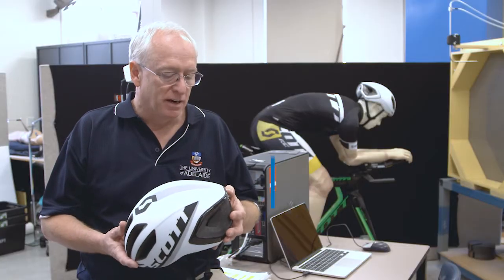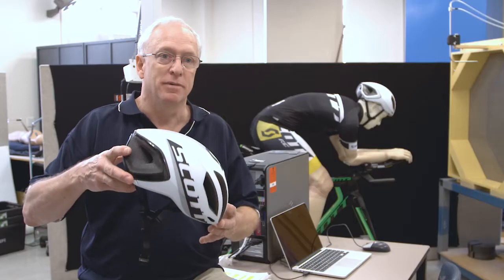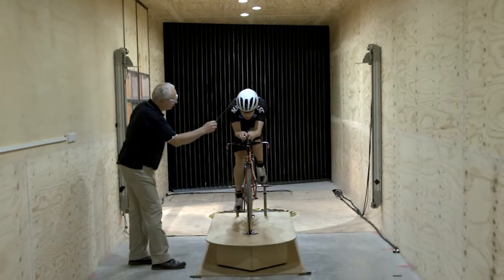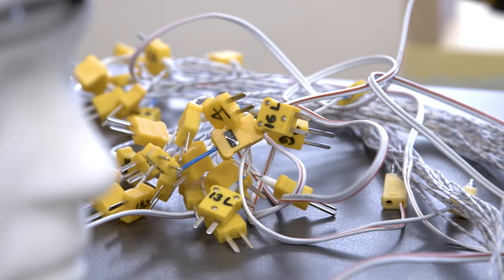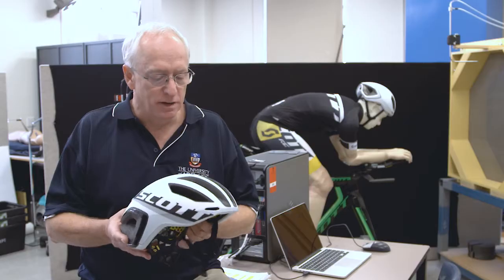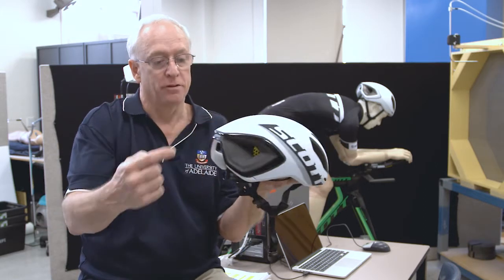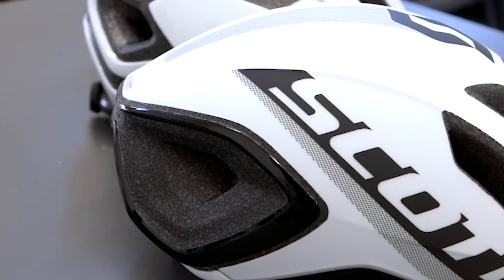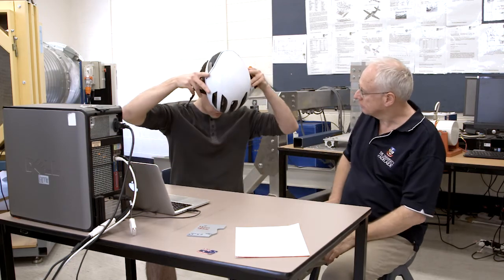This is the world's most aerodynamic bike helmet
In competitive cycling every second counts, which is why so much time and money goes into the making gear sleeker and frames lighter. Bicycle helmets stand above all as the most intensely researched area of cycling aerodynamics.

University of Adelaide professor and mechanical engineer Richard Kelso has pulled ahead of the pack by creating a helmet that gives riders a huge advantage over the competition.

Want more stories from the world of engineering? Visit us online: createdigital.org.au